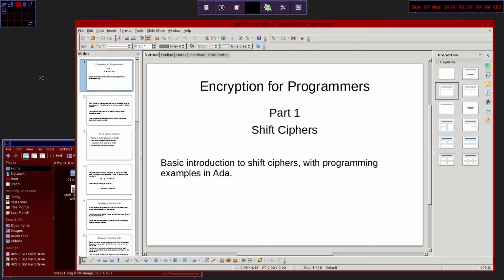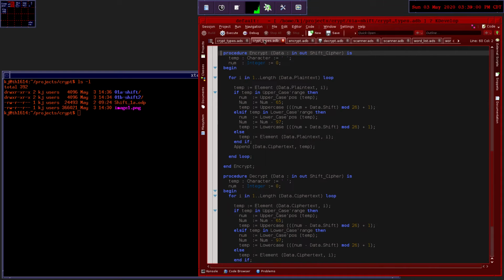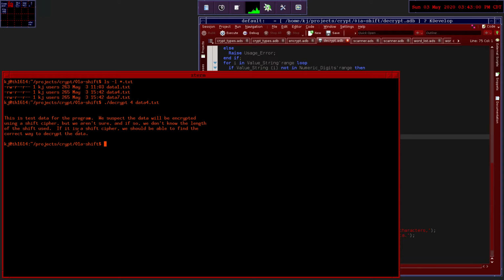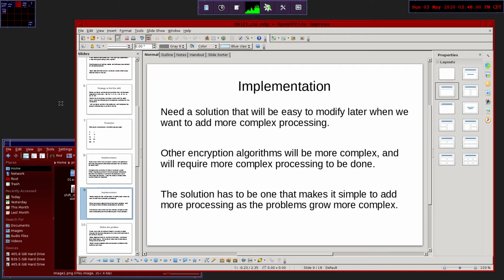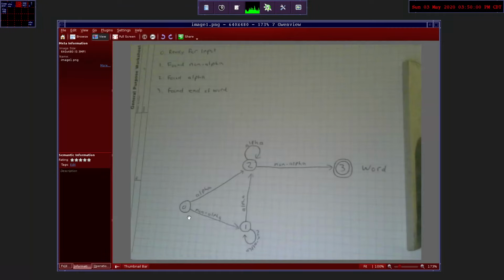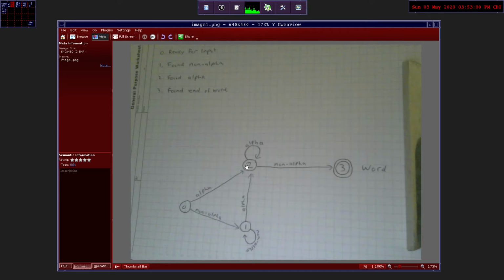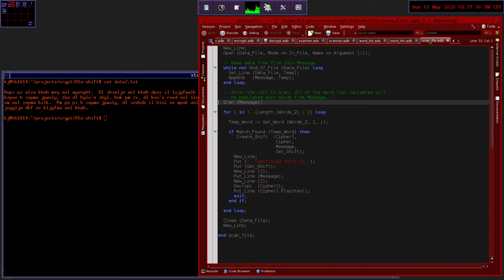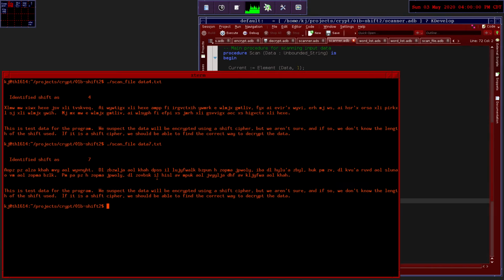Basic Encryption for Programmers : Part 1 - Shift Cipher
This is a basic introduction to cryptography for programmers.  In this video, I cover the most basic form of encryption - the shift cipher, and give some programming examples.  Then I describe a strategy for trying to decrypt a text encrypted with an unknown shift cipher.

The shift cipher is not used today for real encryption, but it is a good way to cover the basic concepts.  In my programming examples, I develop the ideas in a way that will make it easy to add more complexity as I go over increasingly more complex forms of encryption.